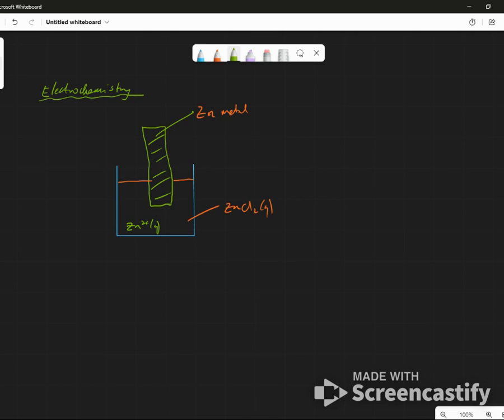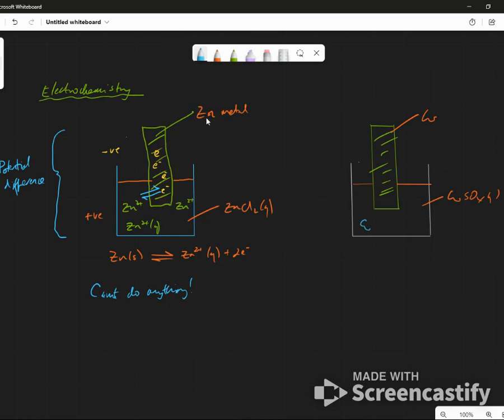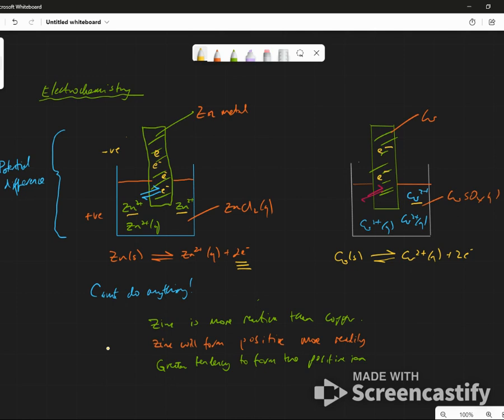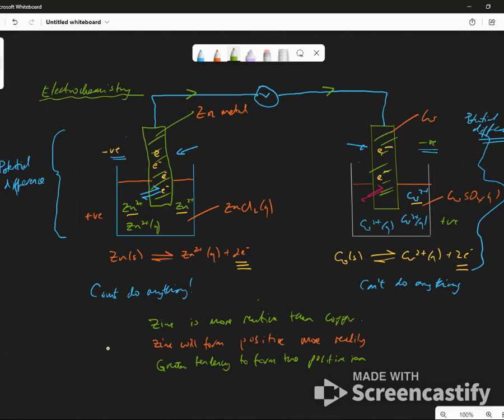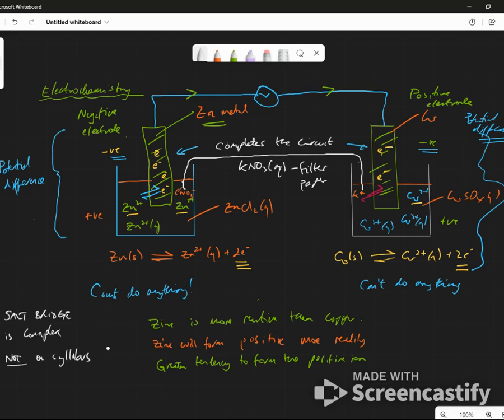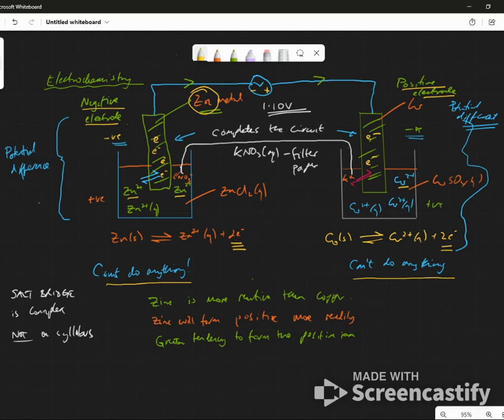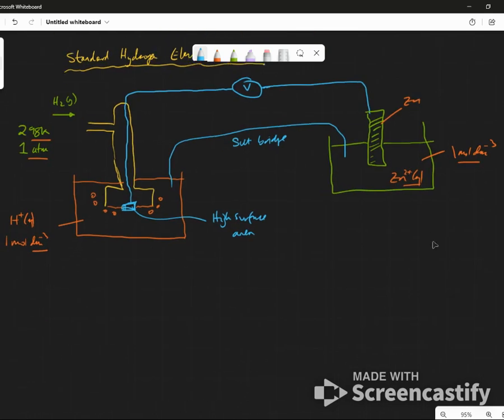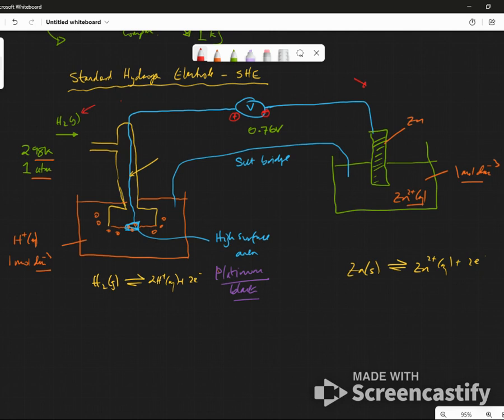Electrochem_Intro_21_04_2023